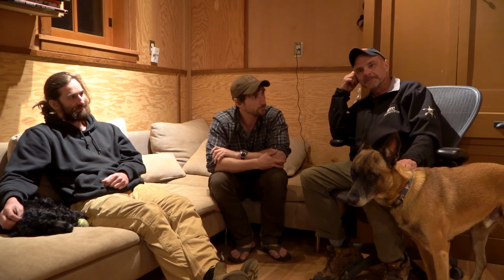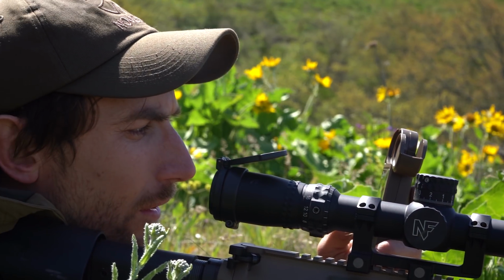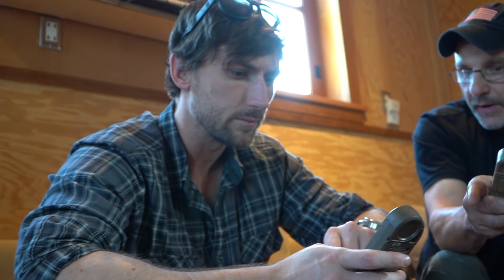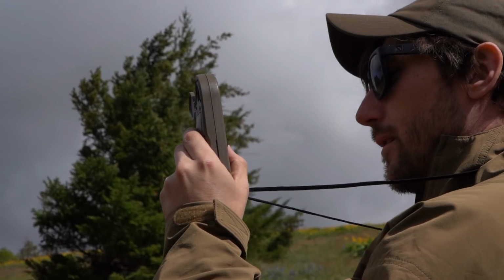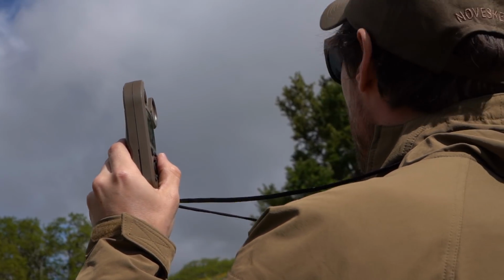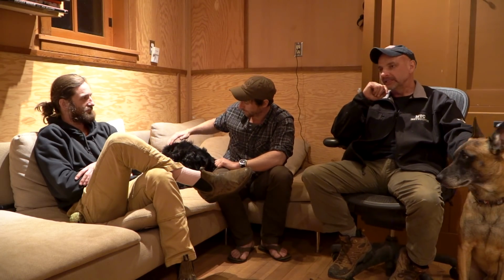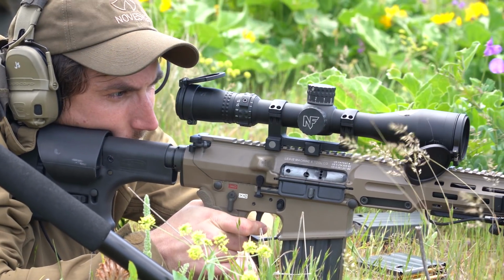Garand Thumb & Fieldcraft Survival Shooting The S*!#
We were lucky enough to meet up and do a little shooting with some friends of ours you may know,@Garand Thumb  and Foster Huntington. It was great linking up and pushing the limits in the difficult conditions we were shooting in! 8 - 12 mph sustained winds with gusts up to 20+.  Looking forward to spending more time with you guys soon! Don’t miss the all the action at the end!